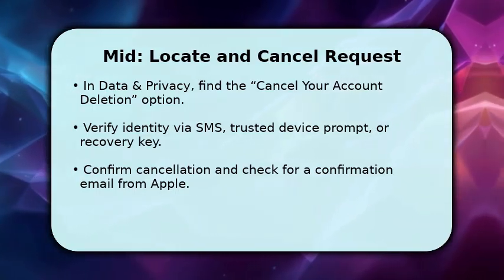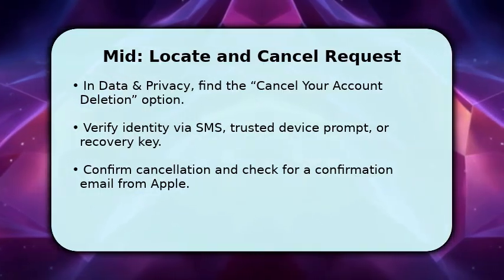How to Cancel Deletion of Apple Id - Step by Step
How to Cancel Deletion of Apple Id - Step by Step | 🔒 Surfshark VPN Deal — Stay private and secure. $1.99/mo + 3 Months Free ▸

Learn the quick and easy steps to restore your Apple ID after accidental deletion. This video guides you through navigating settings, contacting support if necessary, and ensuring all personal data is securely recovered.

cancel delete apple id, restore deleted account, apple id recovery steps, accidental deletion of Apple ID, how to recover lost iPhone with iCloud, iOS device restoration guide, contacting Apple support for help